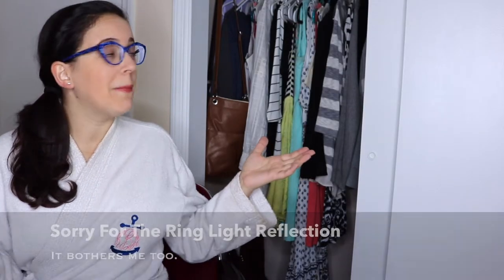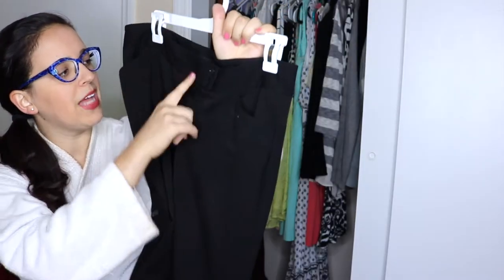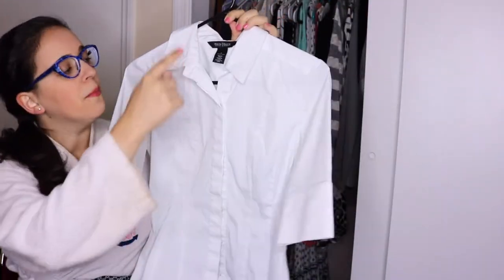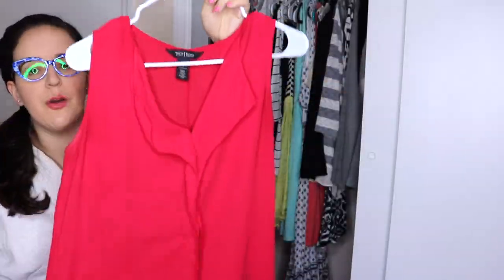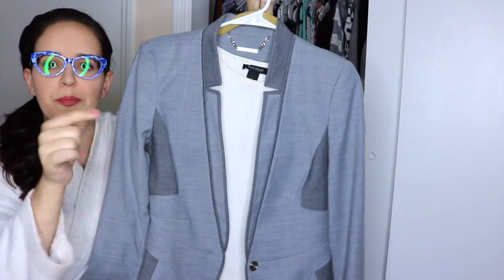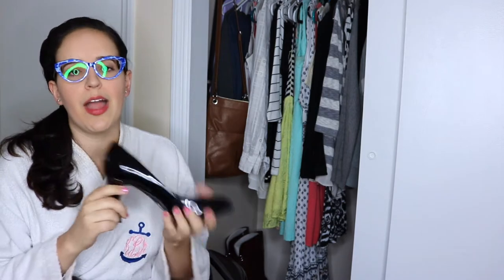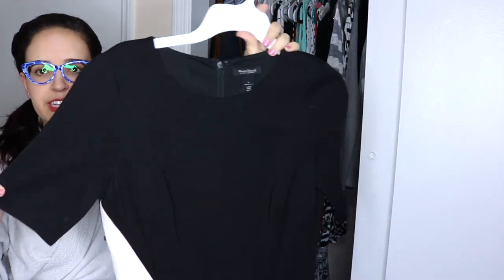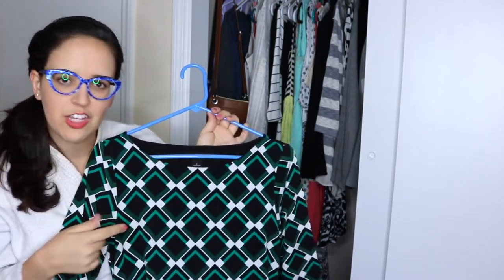My Minimalist Work Wardrobe // Capsule Work Wardrobe Essentials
Happy Friday, All! We made it! Not going to lie, this was a rough week balancing work and show rehearsals each day! Lucky for me, I lay my work clothes out well in advance to make the morning run smooth! Here is a look into my minimalist work wardrobe! I find having just a few staple options makes choosing my weekly wardrobe fast and easy! My next goal is work through and minimize my dresser!

✉ Mail Time  ✉
Kristen Marie

🎥 Requested Videos 🎥